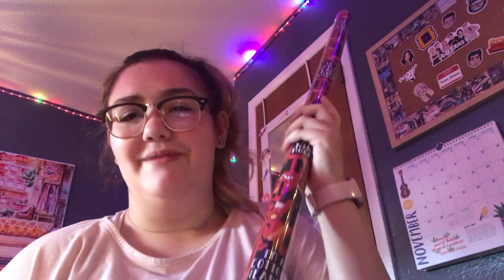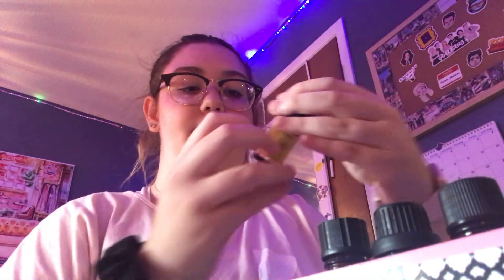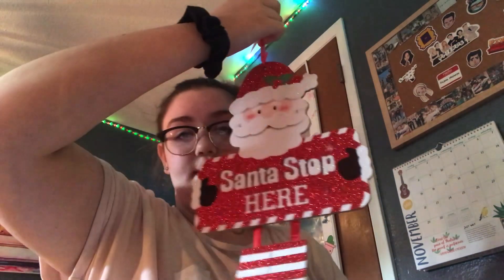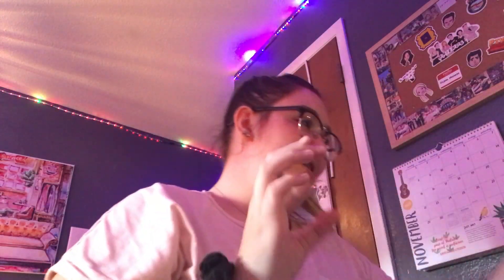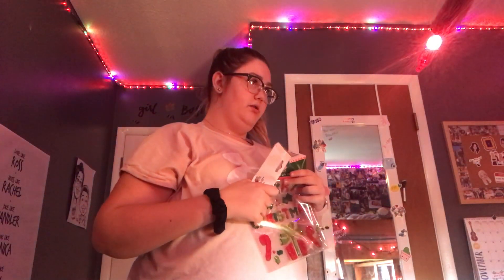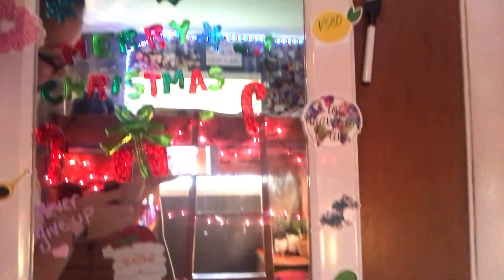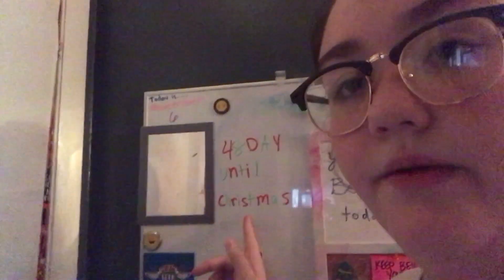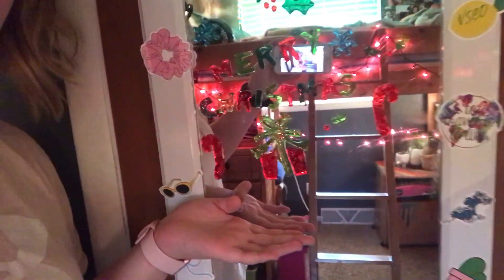Decorating my room for Christmas 🎄